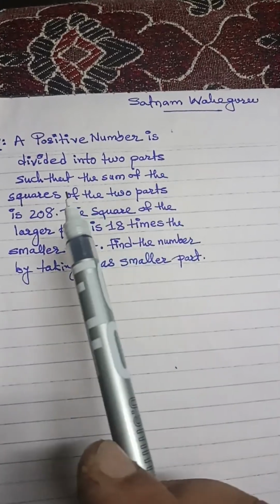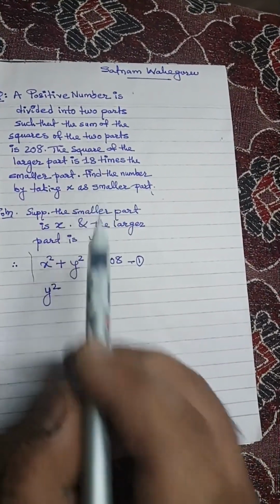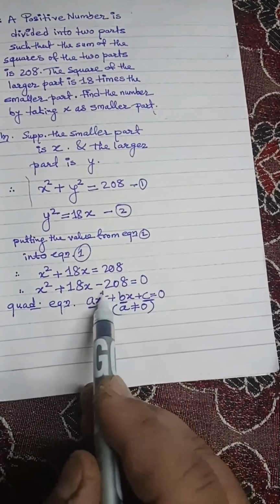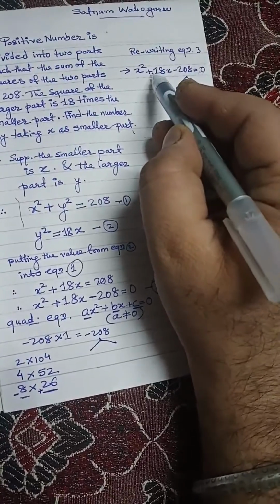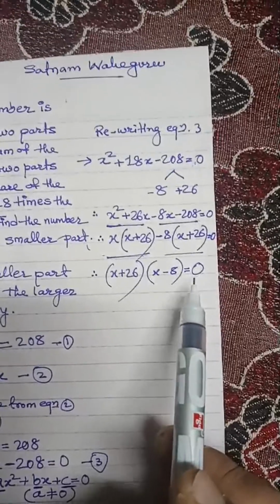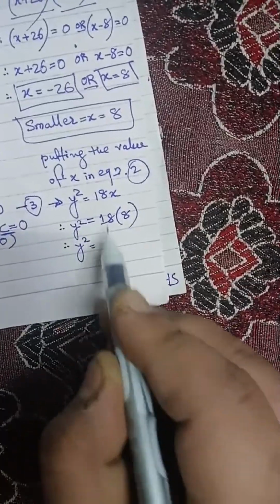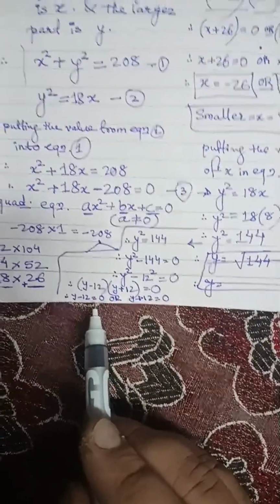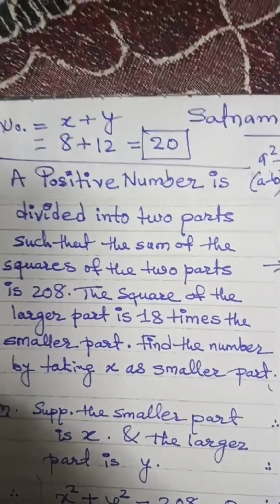A number is divided into 2 parts such that they sum of the squares is 208. The square of larger part